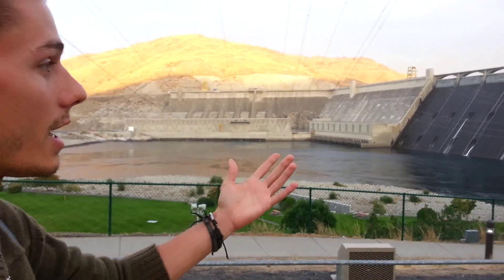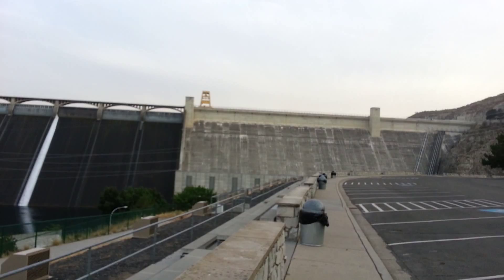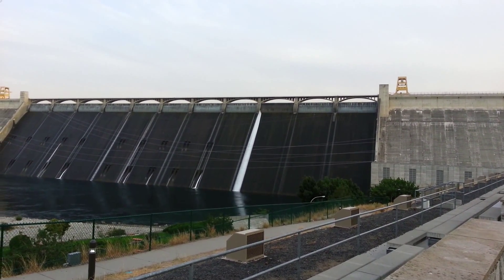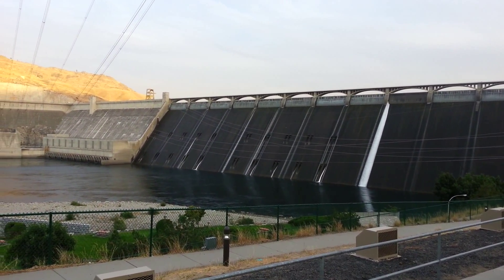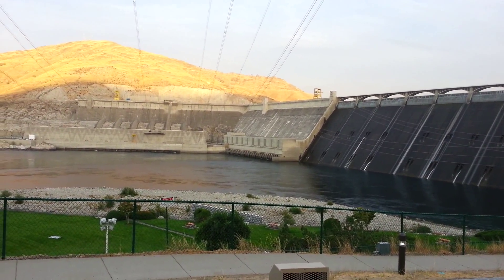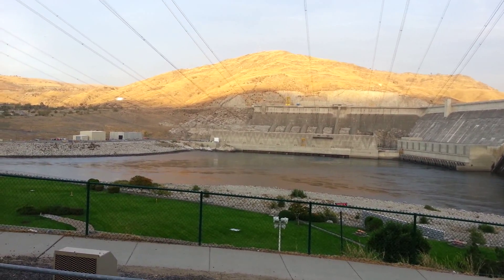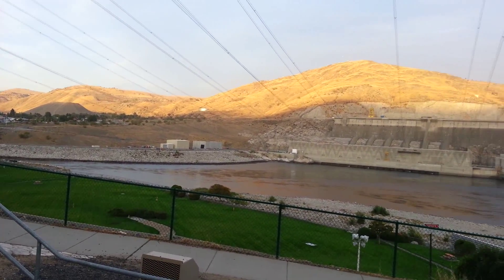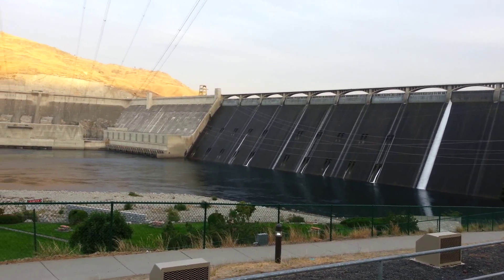Roadtripping the states! Grand Coulee Dam stop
The next stop on the road through Washington was the Grand Coulee Dam. The largest damn in america and 3rd largest in the world.